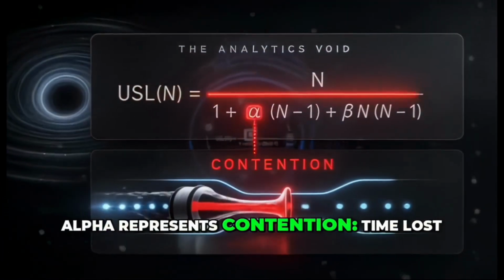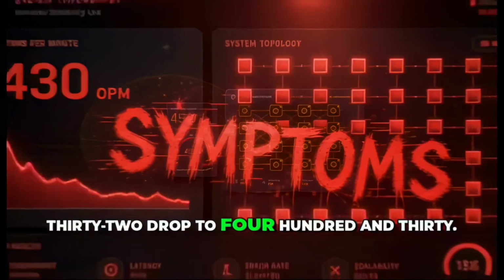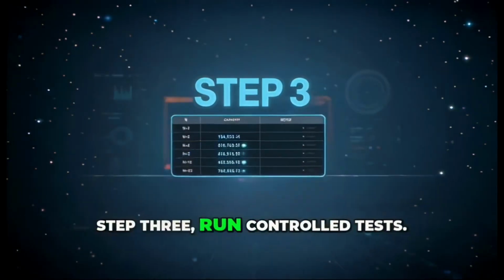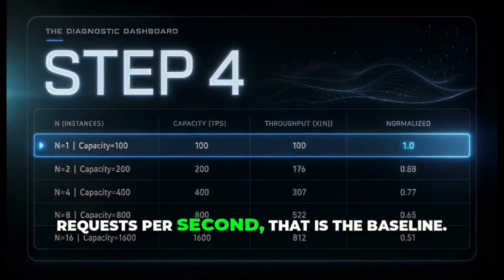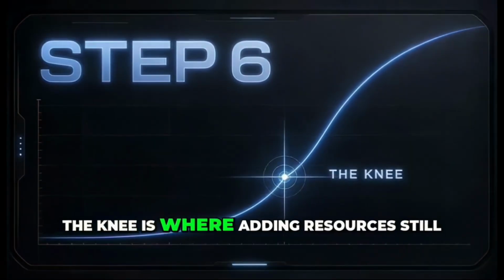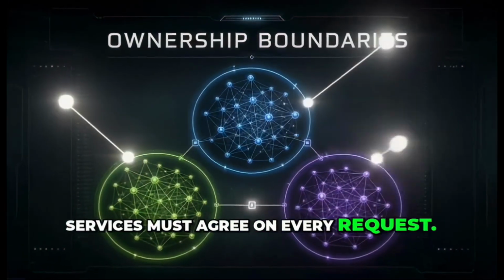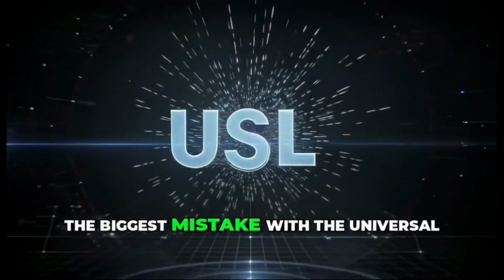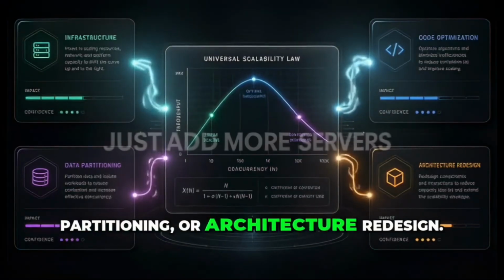Why Adding More Servers Is Killing Your Performance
The Scalability Trap Every Engineer Falls Into | Universal Scalability Law Explained

The universal scalability law explains why adding server capacity stops improving performance. Learn why systems fail to scale.

Chapters:
0:00 Why Adding More Servers Often Fails
0:58 Contention and Coherence Explained
1:49 Decoding the USL Mathematical Model
3:51 Practical Steps for Scaling Analysis

Performance engineering often hits a wall where adding resources yields diminishing returns or even hurts throughput. This video explains the mechanics behind the universal scalability law, helping you predict exactly when your infrastructure will stop responding to more hardware. It is designed for engineers and architects who need to move beyond intuition when planning server capacity.

We cover the specific point where latency increases and throughput plateaus, providing a framework to make data-backed decisions on scaling infrastructure. By applying the universal scalability law, you can avoid the common trap of over-provisioning resources that provide no actual benefit to your system performance.

Learn the Universal Scalability Law to solve performance degradation issues. Predict and manage system scaling limits effectively.

This breakdown explains why adding more resources to your system often leads to unexpected diminishing returns. If you are working in system architecture or software engineering, understanding these constraints is essential for maintaining efficient throughput as your concurrency increases.

We examine the specific mathematical framework behind the Universal Scalability Law, focusing on how contention affects your infrastructure. By analyzing the relationship between speedup and concurrency, you can identify where your current setup hits a wall and apply strategies to mitigate common performance scaling bottlenecks.